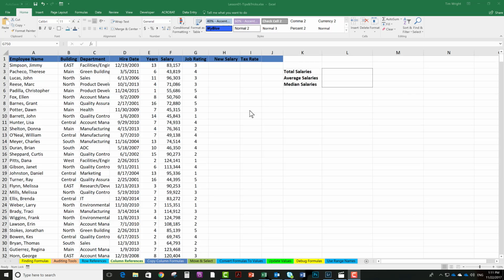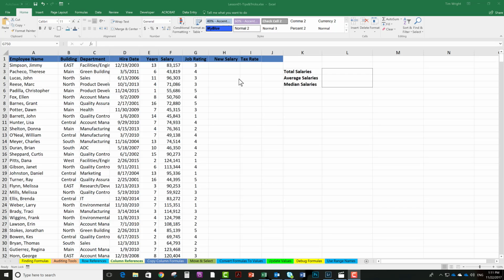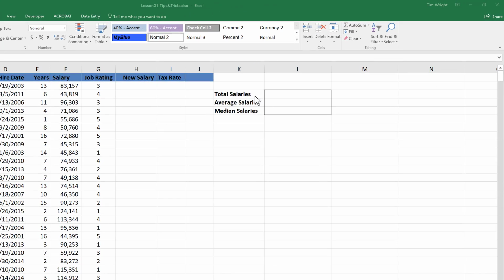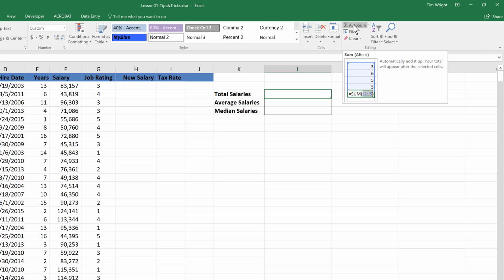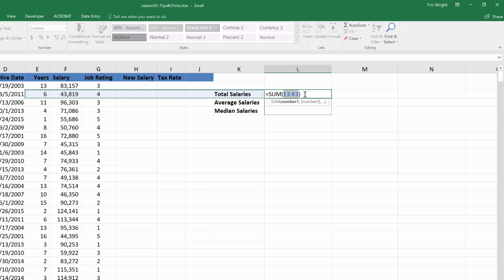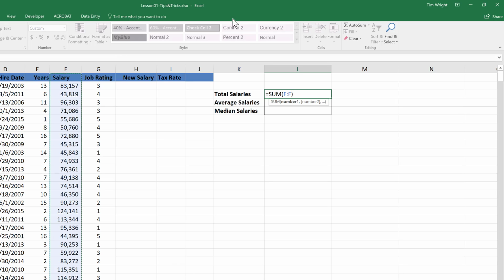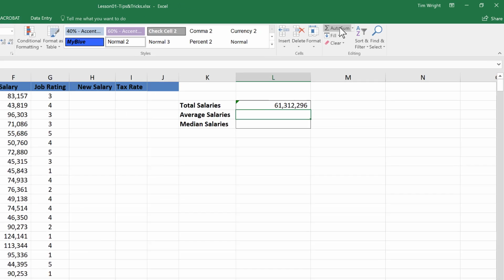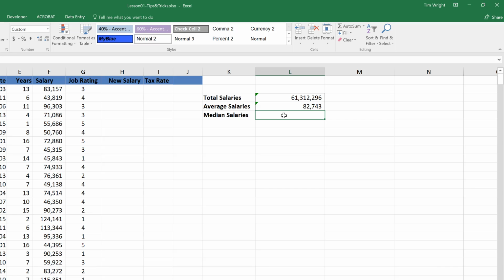Lesson 01 Tips Tricks column references v2